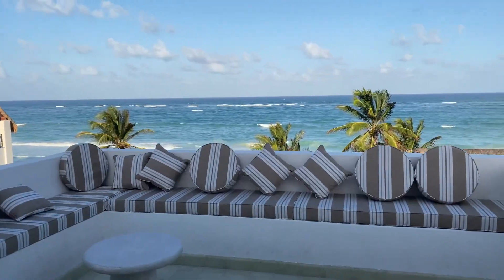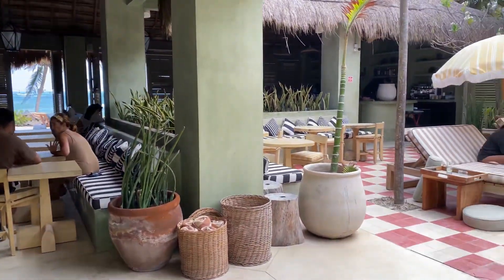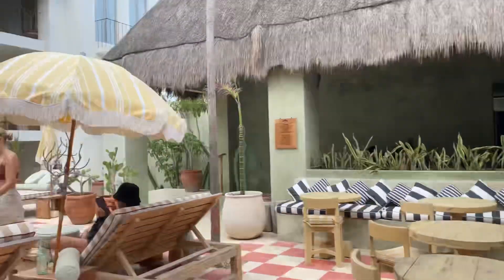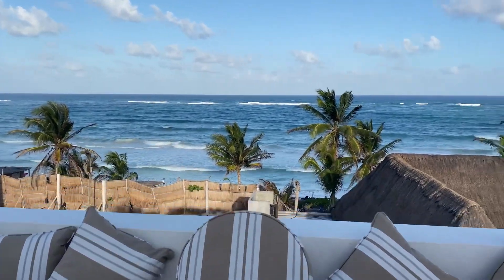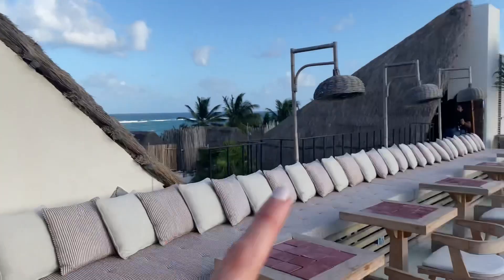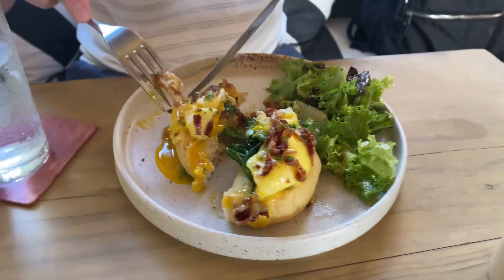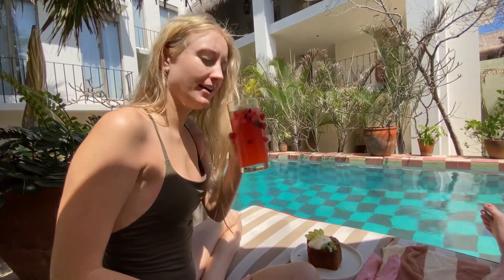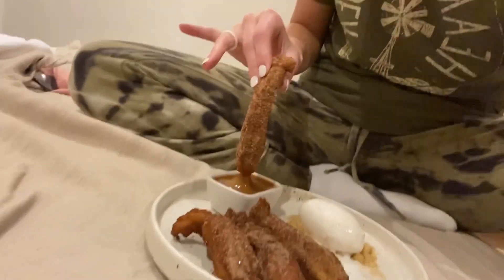The Best Hotel in Tulum Mexico 2023 Full Tour plus Beach Club, Roof Top Bar and Food!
I spent 2 months researching before we went to Tulum Mexico and I’m so excited to share my experience staying at Hotel Panamera with you all! I share the amenities like the entry, reception, pool, pool bath, hotel restaurant and the beach club, plus I share our room, the incredible roof top bar and the most delicious food. All of this is on site at Hotel Panamera.
The staff was incredibly kind and helpful. The facilities were clean and gorgeous. Our room was a refreshing retreat out of the heat of the sun. The roof top bar was magical not only for the sunset view, but also the overall ambiance. The DJ was playing amazing mixes and we met so many cool people. We are forever thankful for this trip.
I noticed so many interesting design details that I hadn't seen before. I was really inspired by the plaster work, the luxurious texture of the roman clay, and the tile-work. I was specifically interested in the tile work on the Roof top bar. It flowed from the floor to the bar itself. I loved it. I also loved the thatched roofs and the structure below it. The hotel has an overall mix of design aesthetics that balance and compliment each other. There are moments of ultra minimalism that feel tranquil. We see this in the hotel room itself, the pool bathroom, the reception area and the hallways. But then there are areas with bold pops of color like the pool, restaurant and roof top bar. Overall, everything has natural roots and an earthy palette that work well together.
I would love to know who the architect & interior designers were on this project because I'd love to give credit where credit is due.
Please comment your questions below and I’ll be sure to answer!

Tara